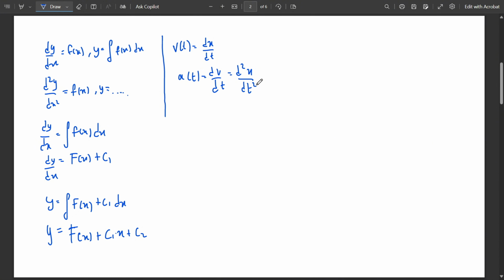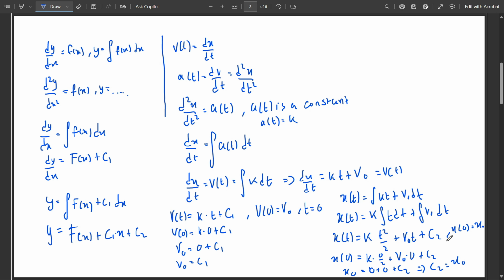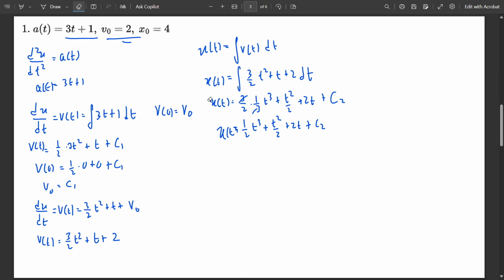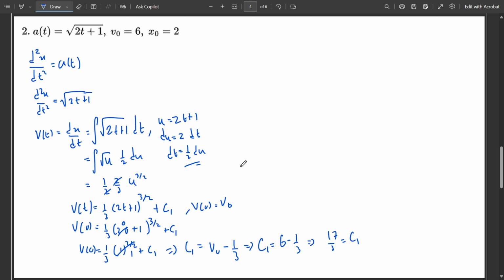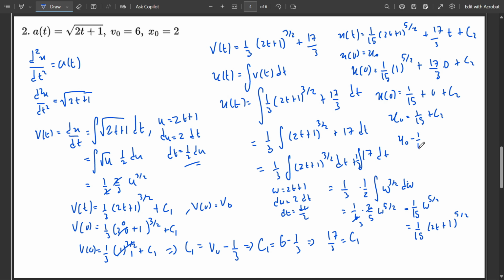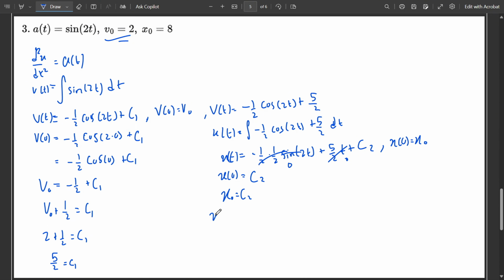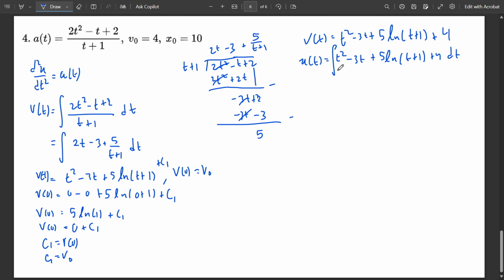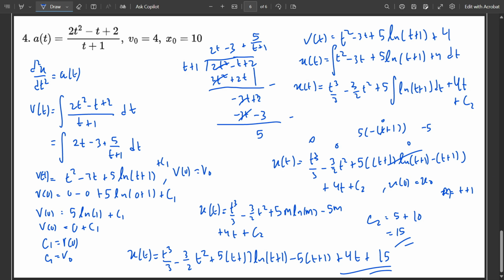Differential Equation For Acceleration And Velocity | Course | Differential Equations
Differential Equation For Acceleration And Velocity